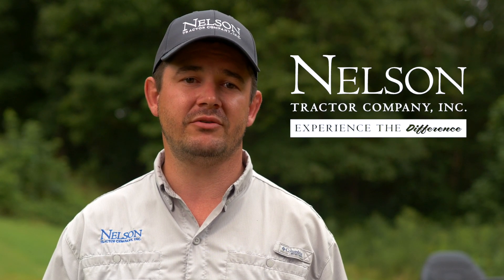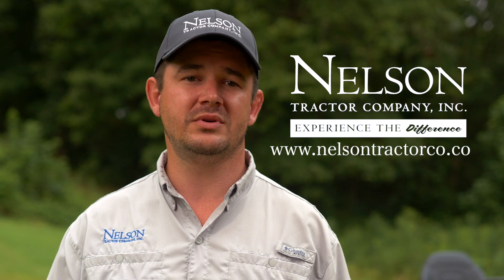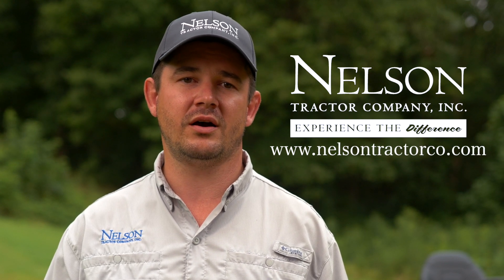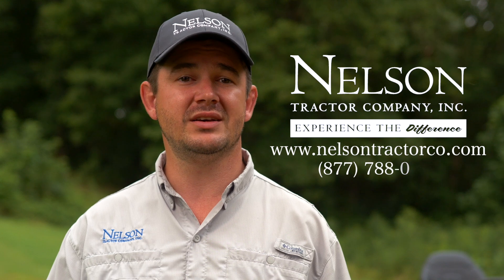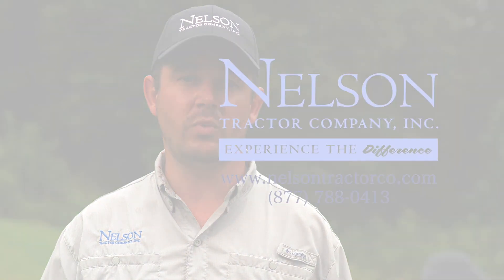Fix Your Hydrostatic Transmission Problems Fast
Combustion engines, like those found in most cars, transfer power to the vehicle’s axle, which turns the wheels. Hydrostatic transmissions found in most modern tractors and zero-turn mowers, work by transferring power from the engine to hydraulic pumps which use liquid pressure to move the wheels. There’s no need for gears, and changing speed is smooth and efficient.

With any transmission, things can go wrong. The first step is to read your Operator’s Manual. There are many different types of equipment with hydrostatic transmissions, and we can only offer general advice. Your tractor operator’s manual will have information specific to your make and model, and will offer helpful information about where to find filters and other parts that might require servicing are located on your tractor or lawn equipment.